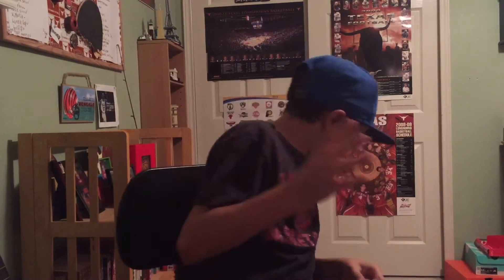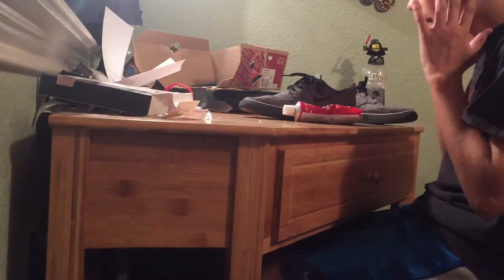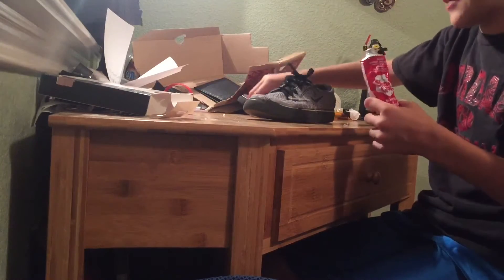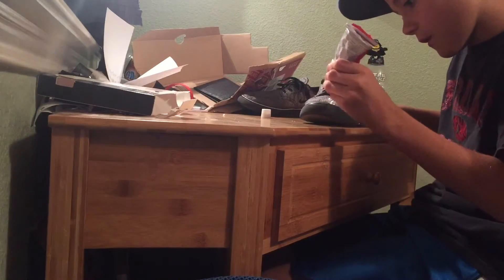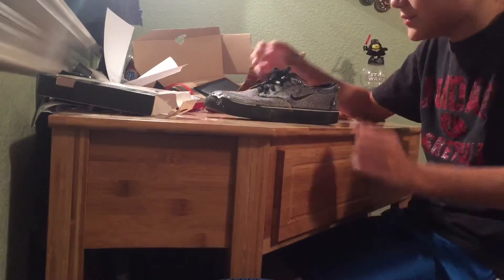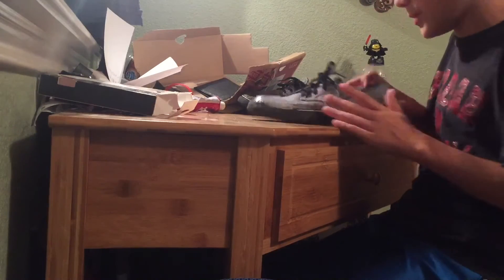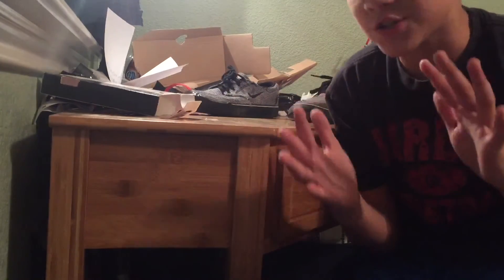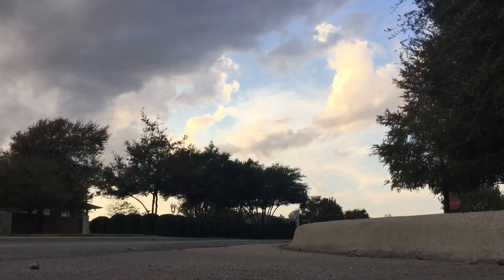SHOE GOO REVIEW!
Hey guys! I thought I'd try out shoe goo. Enjoy!
Song: Ollie- possible
Sc:jordanrugg237
If you're still reading this comment a ✈️